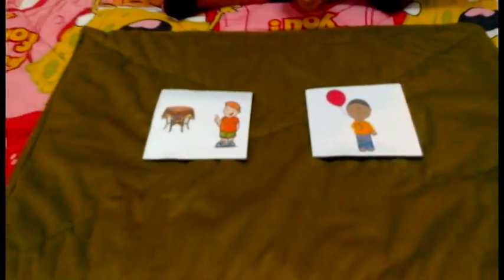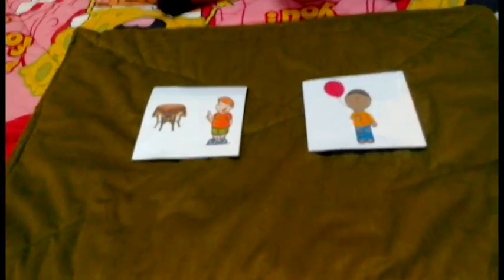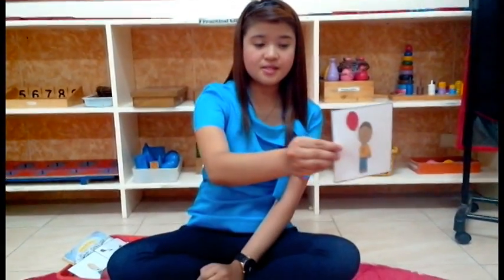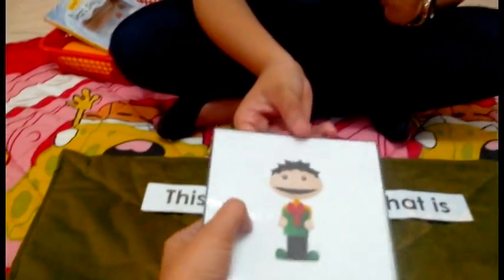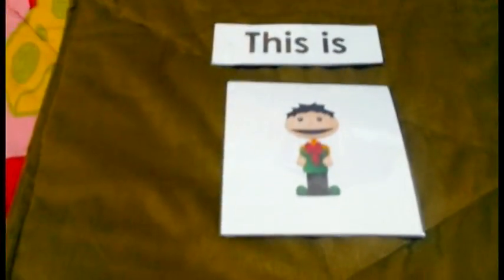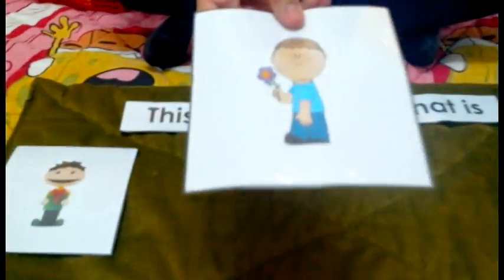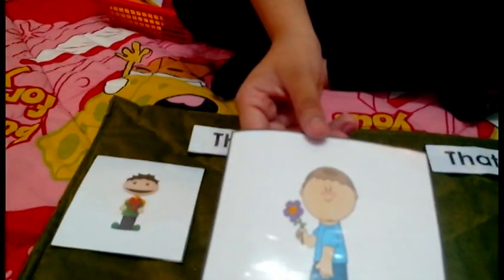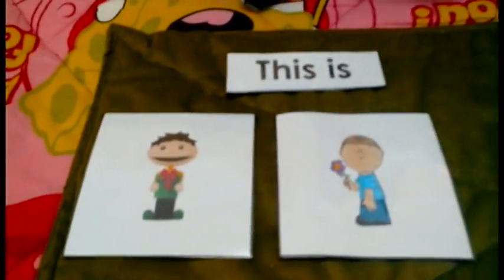Demo - B. Centeno